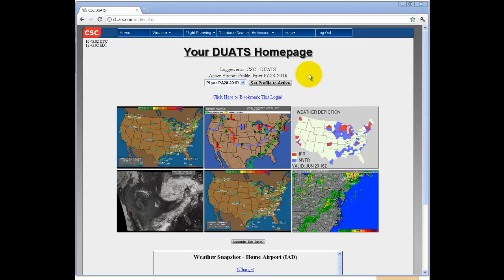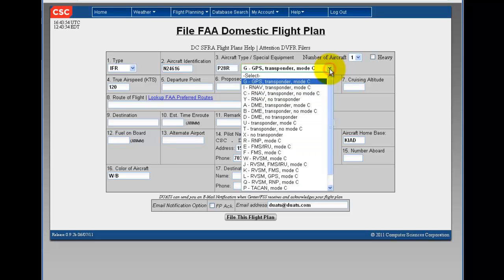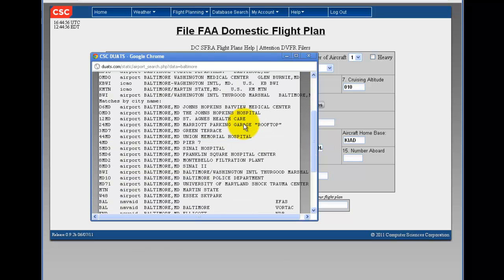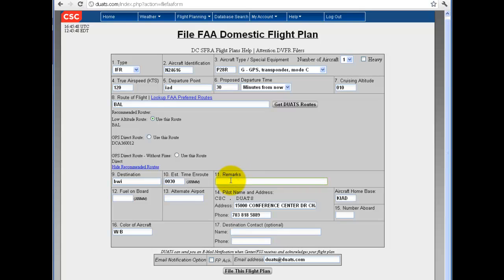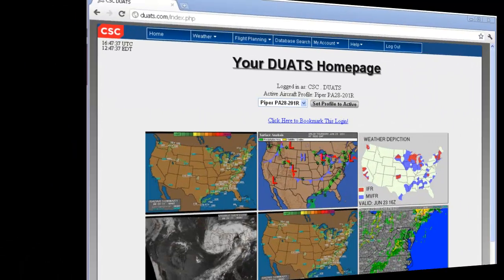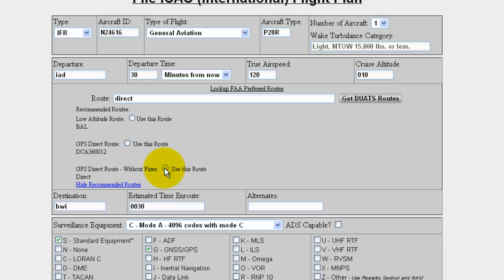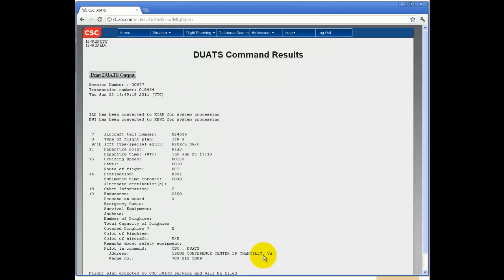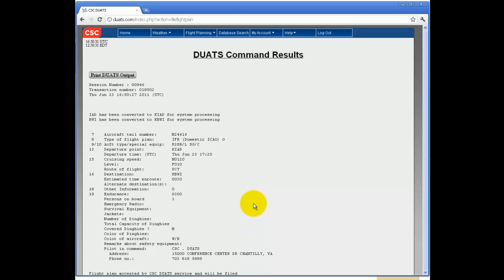Filing Flight Plans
Help with filing flight plans at duats.com